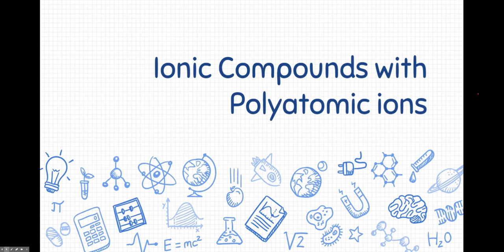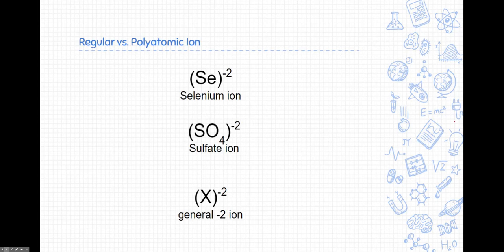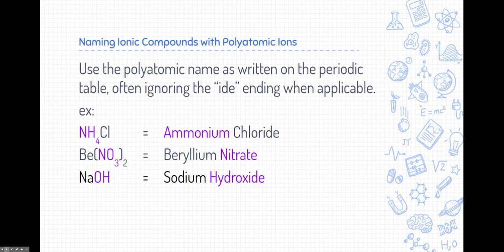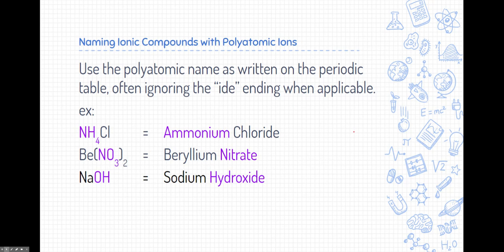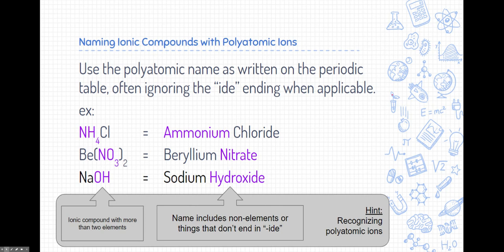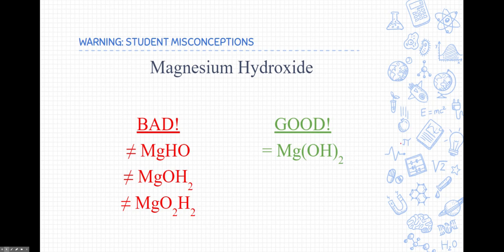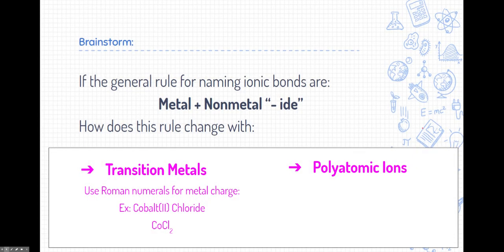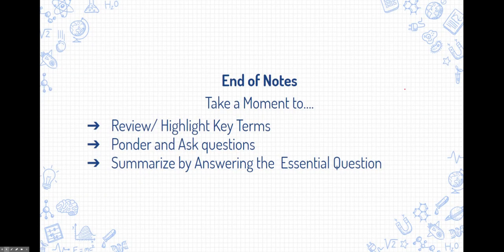Notes: Ionic Compounds with Polyatomic Ions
0:00 Essential Question
0:15 Polyatomic Ions
3:24 Naming with Polyatomic Ions
5:59 Student Practice